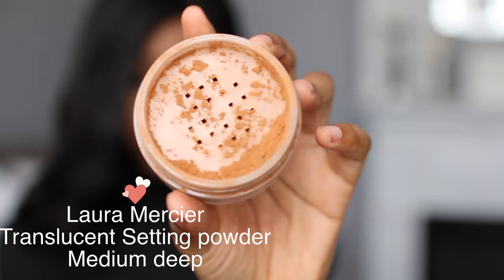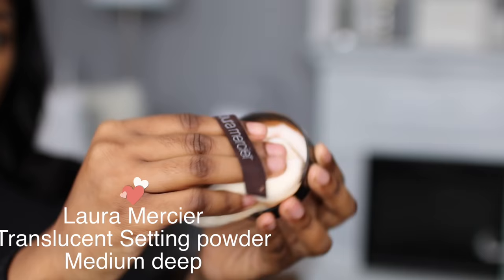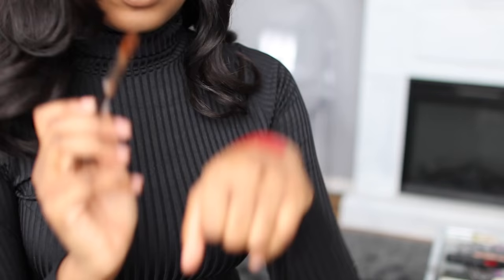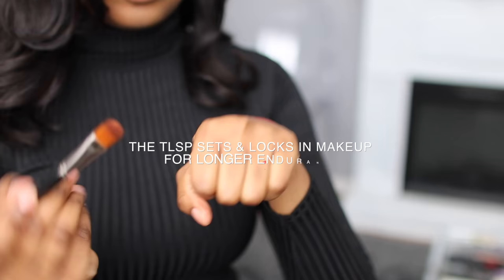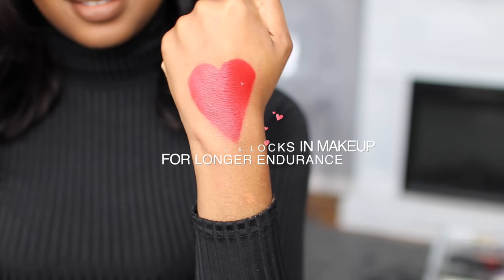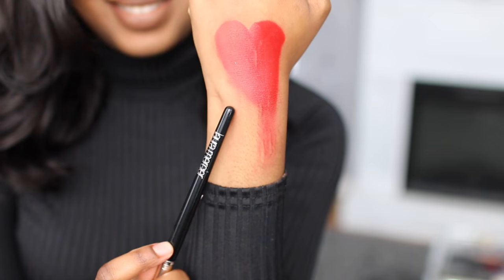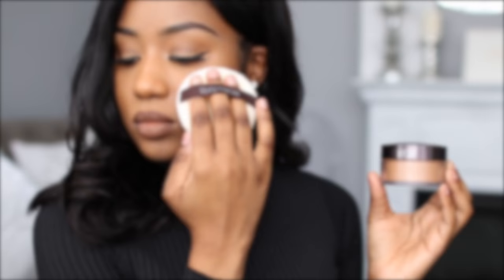NEW!!!! MEDIUM DEEP LAURA MERCIER TRANSLUCENT SETTING POWDER !!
NEW! LAURA MERCIER TRANSLUCENT SETTING POWDER MEDIUM DEEP

Hey Beauties! So I've teamed up with Laura Mercier & Influenster to show case the new Laura Mercier Translucent setting powder specialized for woc ! This powder can be used to set under the eyes or set the entire face. If you love the original you are definitely going to LOVE this one!

Link to Laura Mercier Setting Powder

This is a sponsored video, products where sent to me by influenster & Laura Mercier.